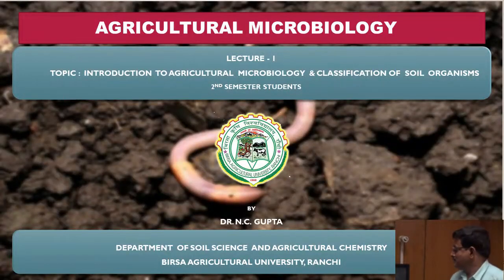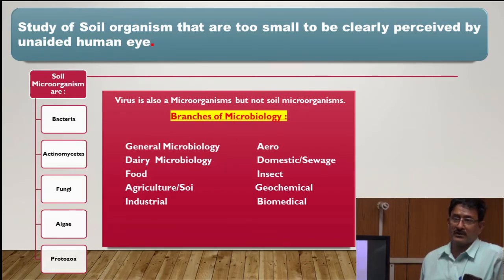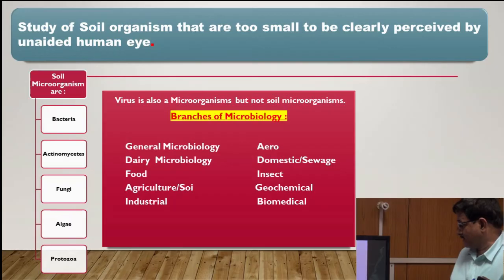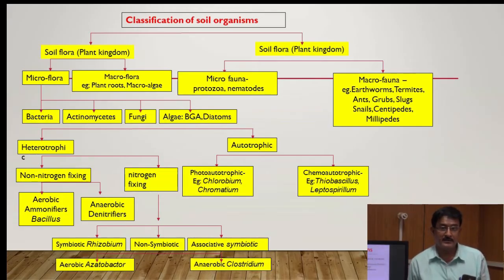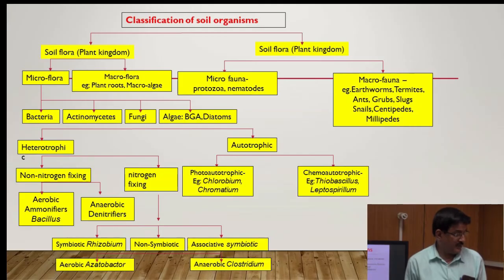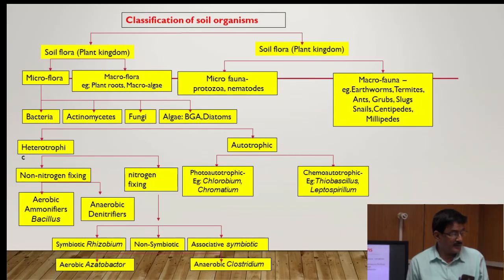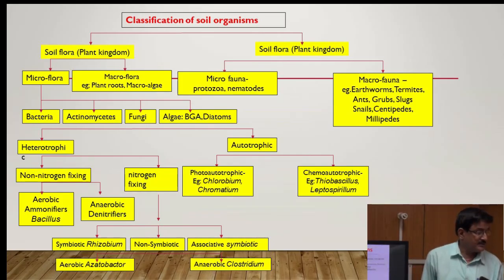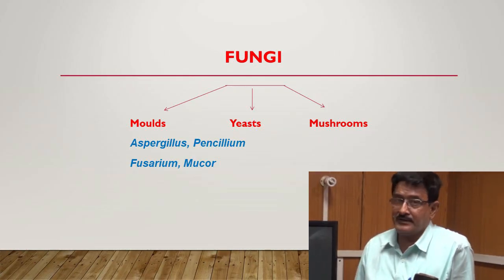Agricultural Microbiology| Introduction to Agri. Microbiology & Classification of Soil organisms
Course: Agricultural Microbiology
Topic:  Introduction to Agri. Microbiology  & Classification of Soil organisms
Semester: 2nd Semester
Lecturer: Dr. N.C. Gupta
Department: Department  of Soil Science  and Agricultural Chemistry